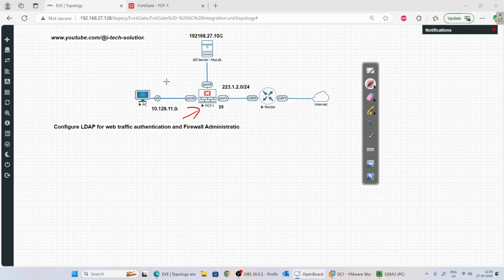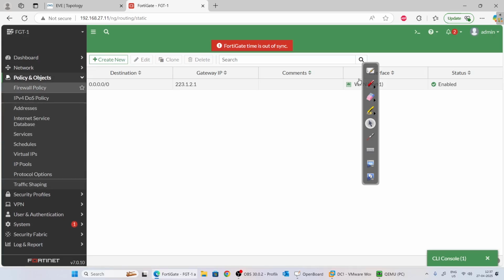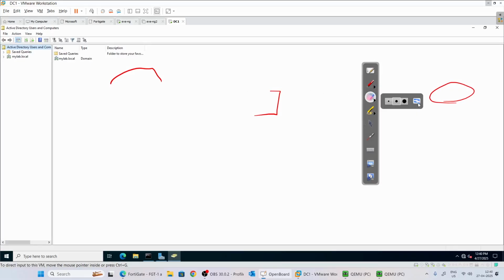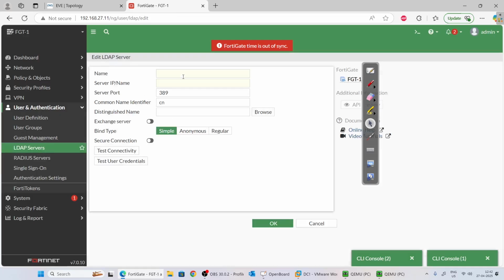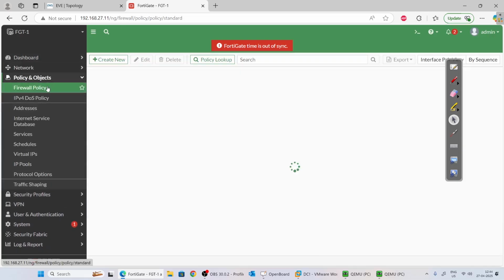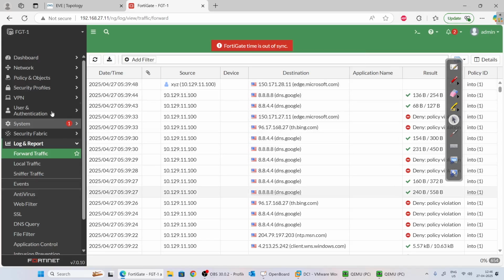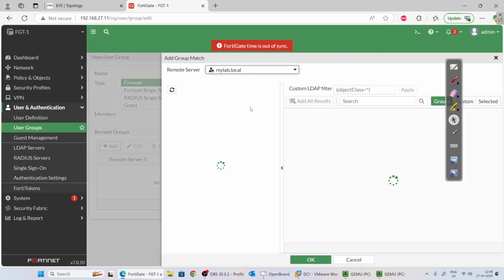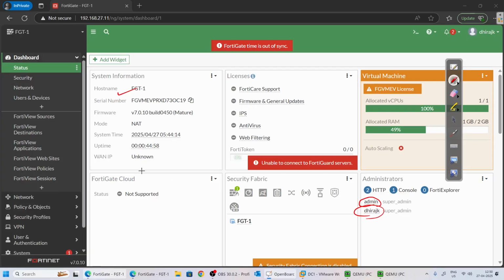FortiGate LDAP integration - AD for user authentication